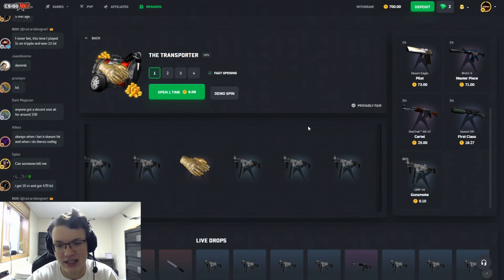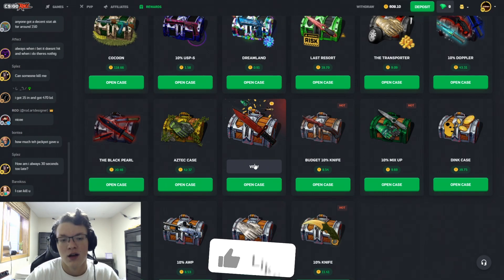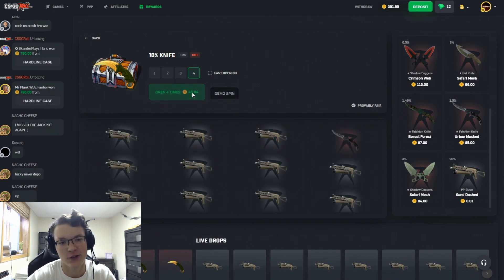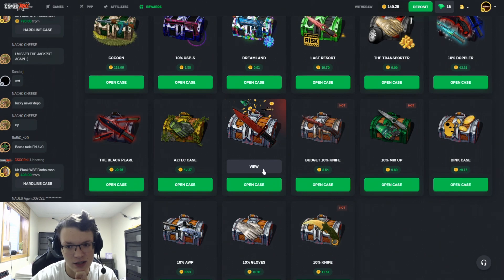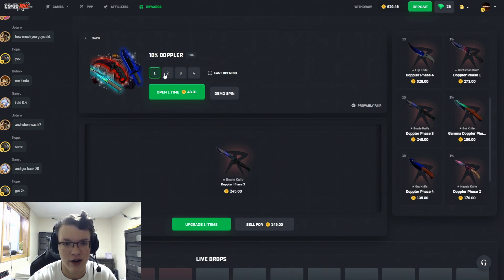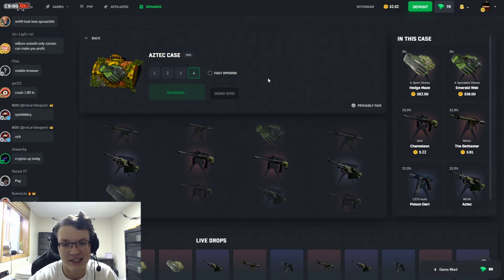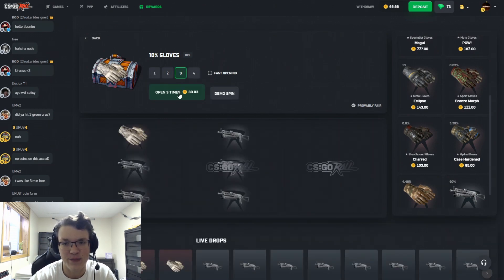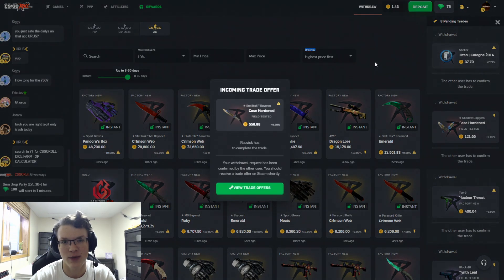10% CASE BATTLES & UNBOXING PAY MASSIVE! (CSGOROLL)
10% CASE BATTLES & UNBOXING PAY MASSIVE! (CSGOROLL)

► Tag Mumbo Jumbo:
10% CASE BATTLES & UNBOXING PAY MASSIVE! (CSGOROLL)
ItzSpiicy
csgoroll
csgoroll strategy
csgoroll codes
csgoroll glitch
csgoroll daily free
csgoroll how to withdraw skins
csgoroll case battle
csgoroll crash
csgoroll gambling
csgoroll biggest win
csgoroll plinko
csgoroll triple green jackpot
csgoroll roulette
csgoroll free cases
csgo gambling
csgoroll case opening
csgoroll case battles
csgoroll crash strategy